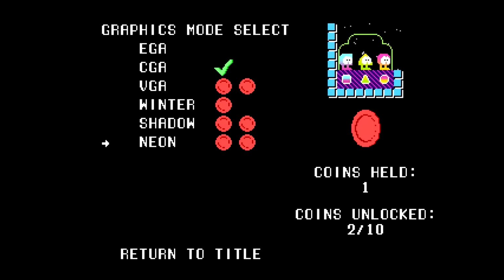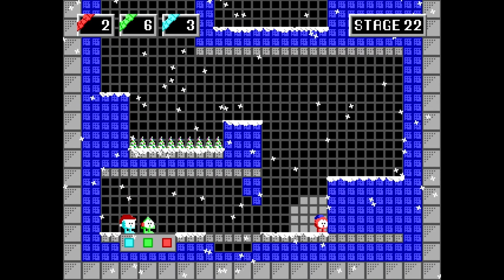Interview with John D. Moore (Explobers)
Explobers can destroy or create blocks to build a path through levels.